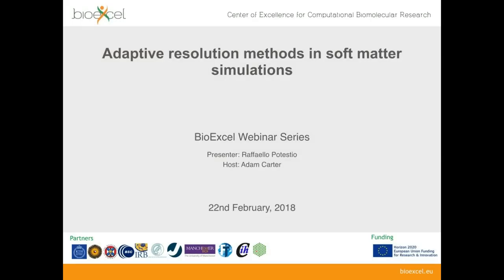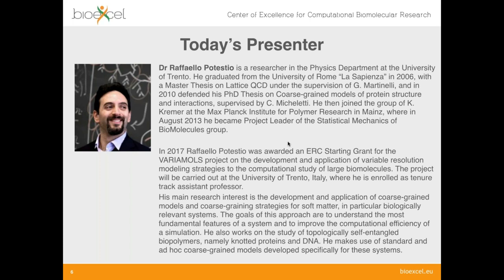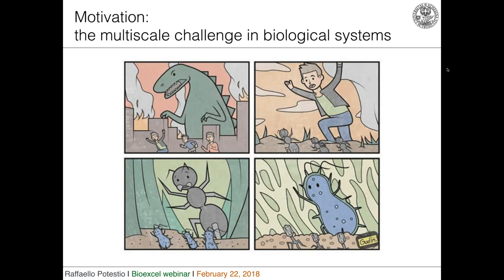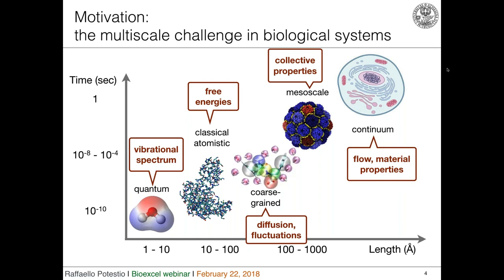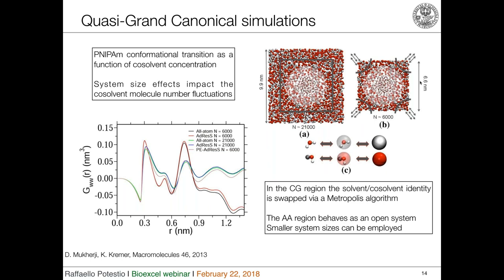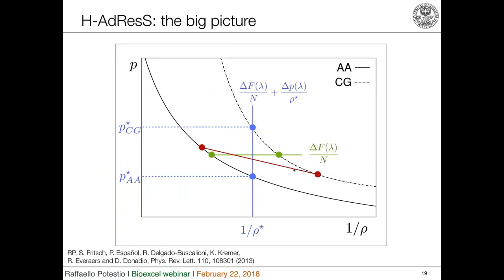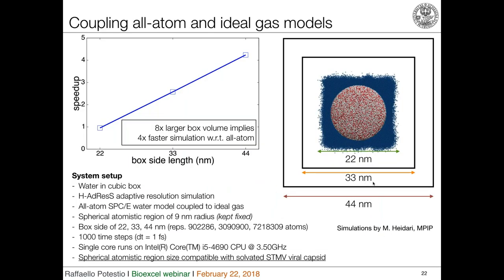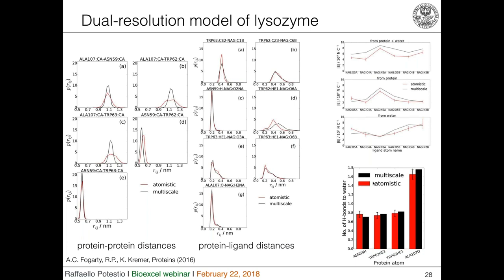BioExcel Webinar #20: Adaptive resolution methods in soft matter simulations